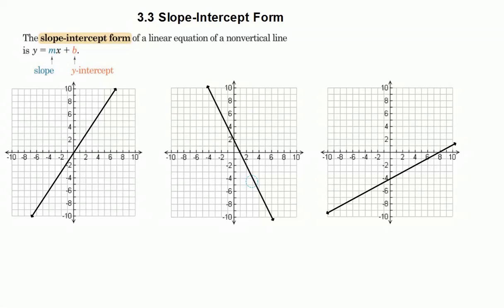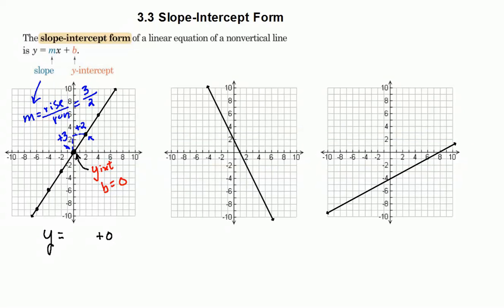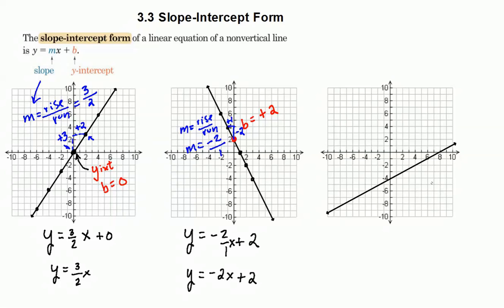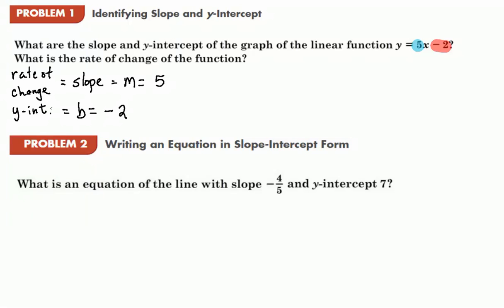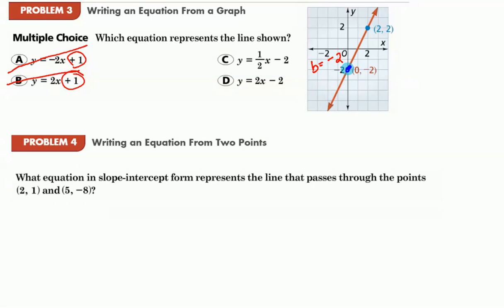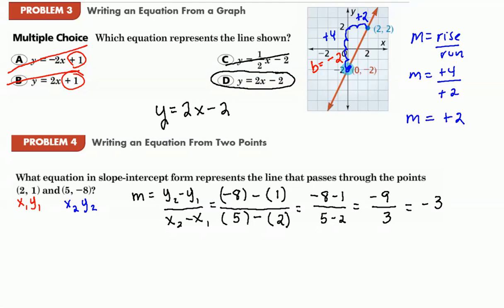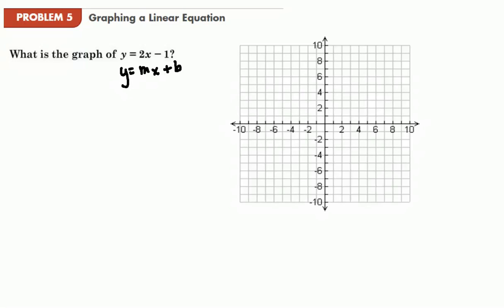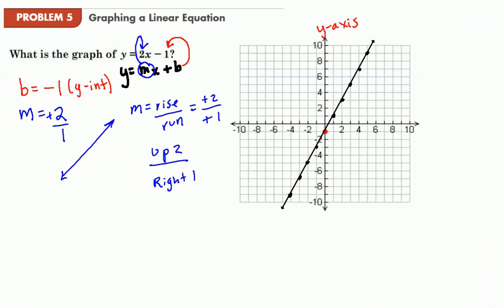3 3 Slope Intercept Form